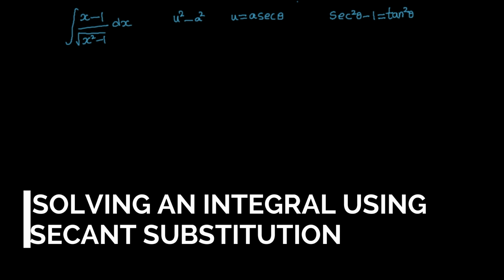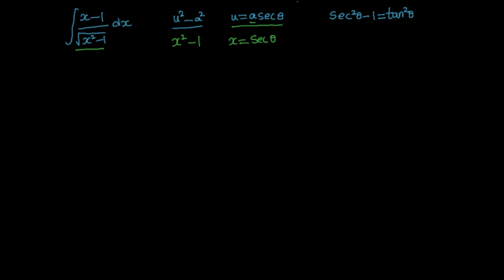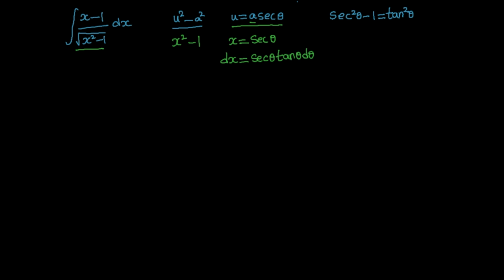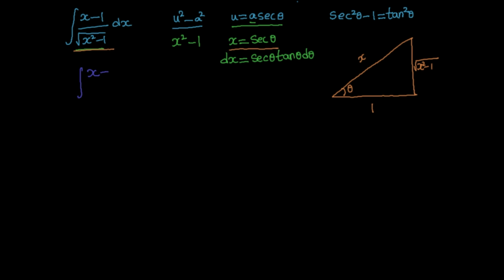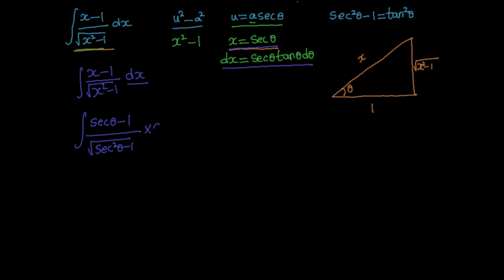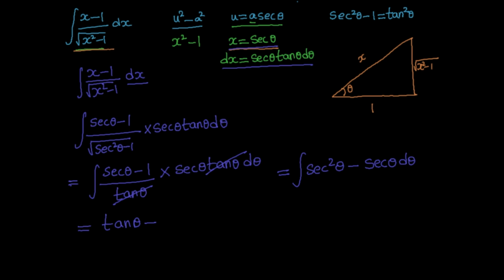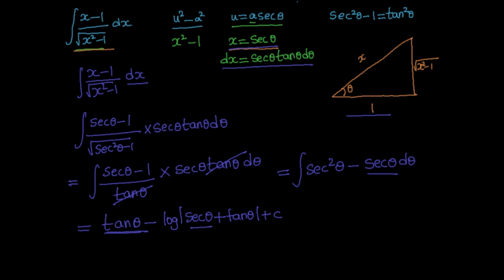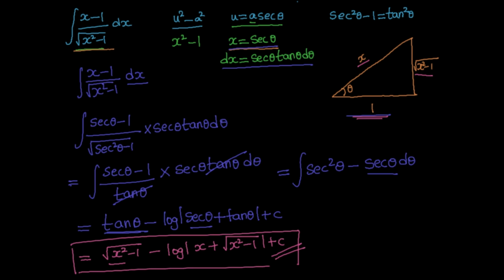Solving an Integral using Secant Substitution